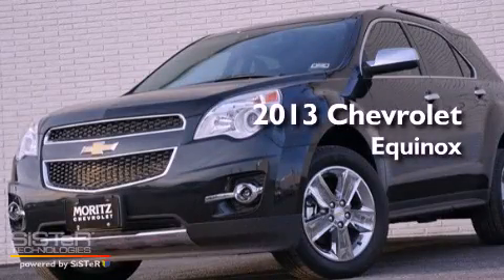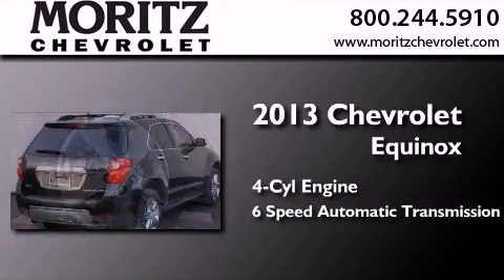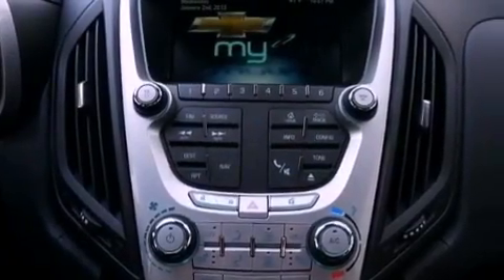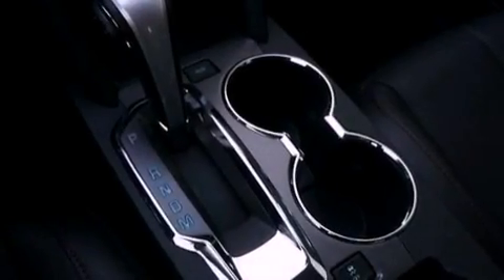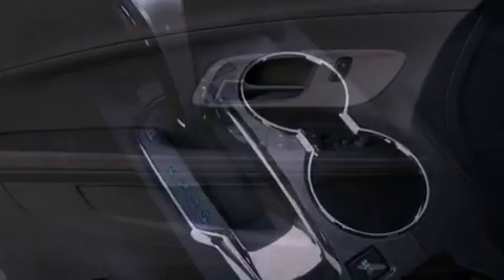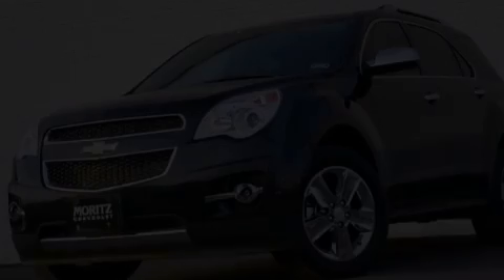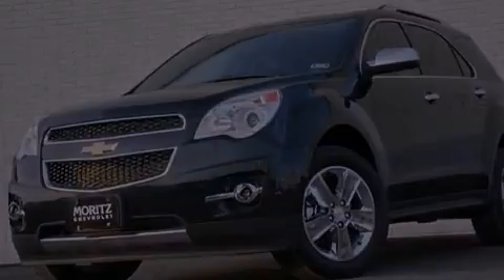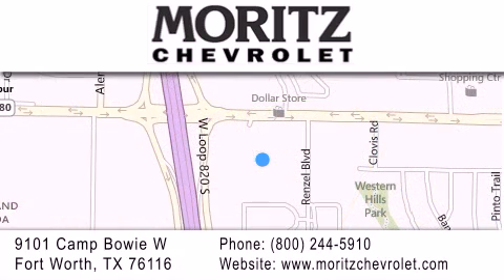2013 Chevrolet Equinox Irving TX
Year : 2013
 Make : Chevrolet
 Model : Equinox
 Engine : Gas/Ethanol I4 2.4/145
 Trans . : Automatic
 Exterior : Black Granite Metallic

 Interior : Jet Black
 Stock : 152678